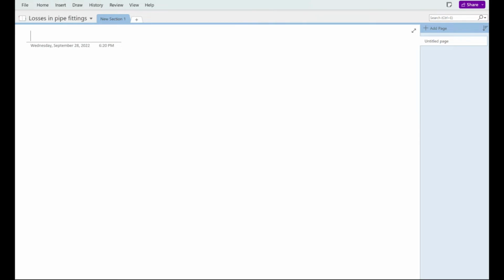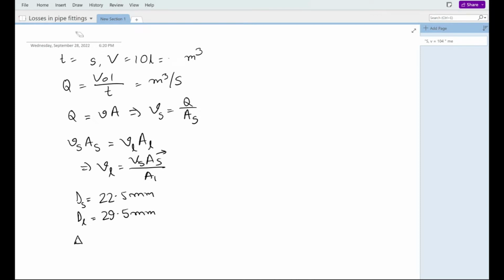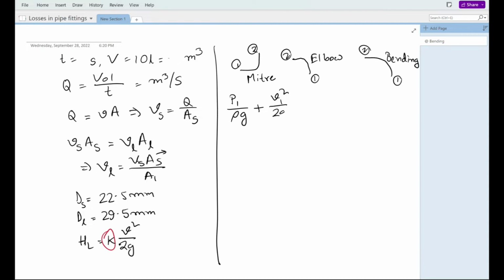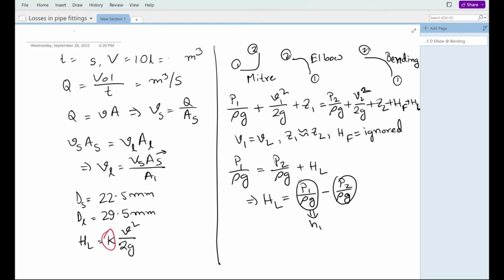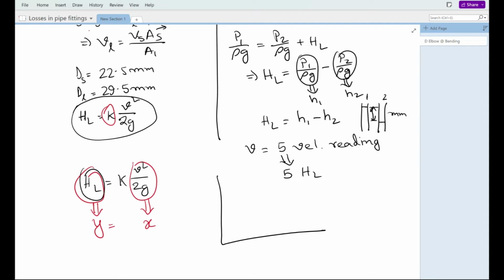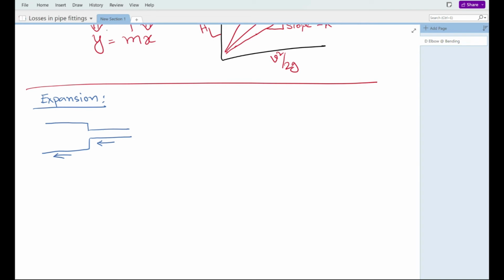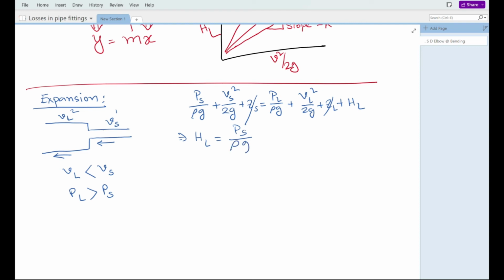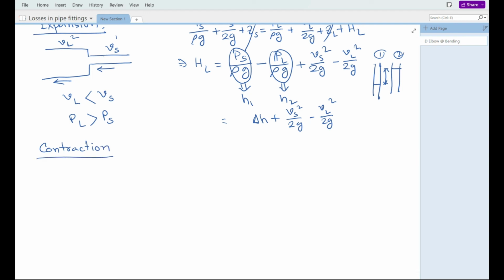Losses in pipe fittings